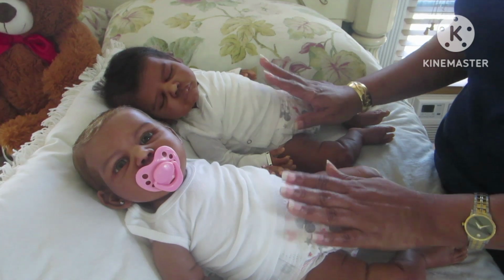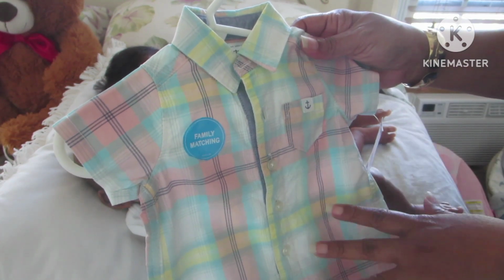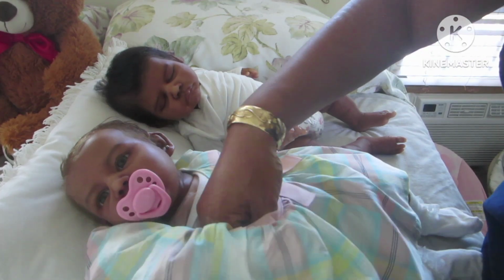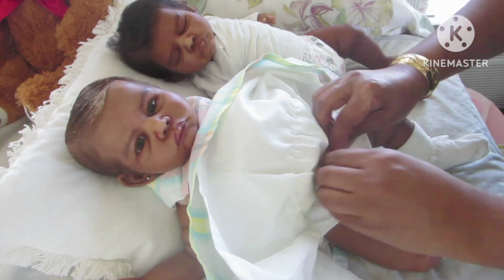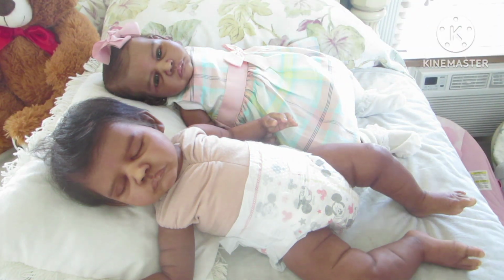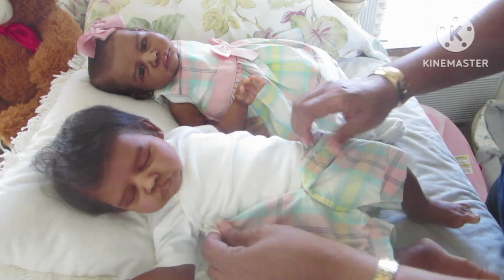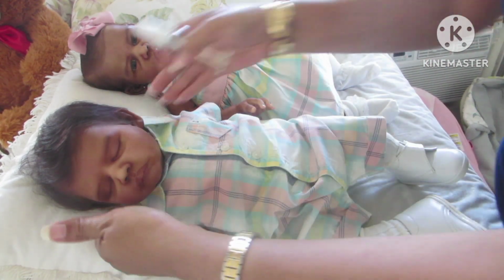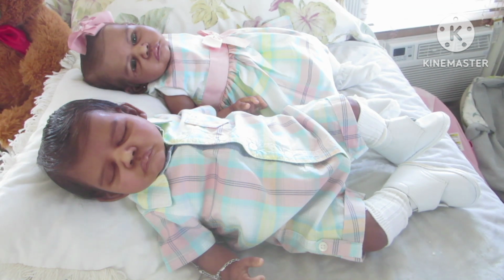Rarity and Raritan changing video....Gabbygail sculpt painted by beviesbabies. 🐰🐇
Hello Everyone...today I am changing my Gabbygail twins Rarity and Raritan. They were brought to life by beviesbabies on Facebook and Instagram. 🐰🐇